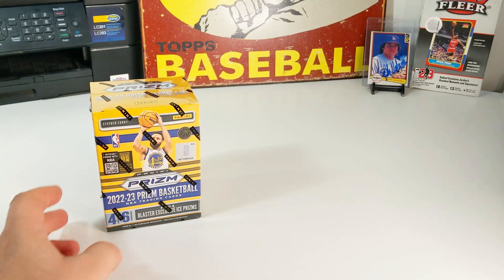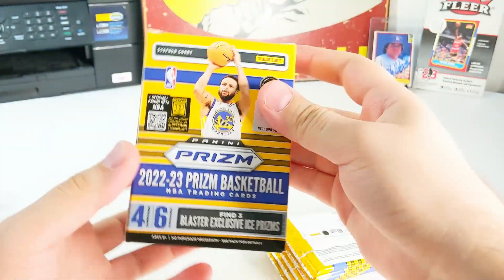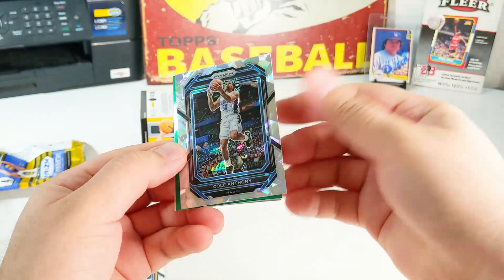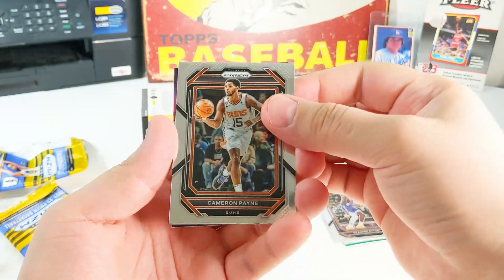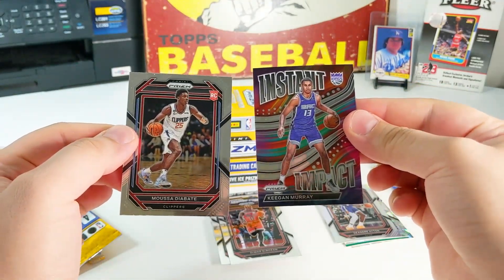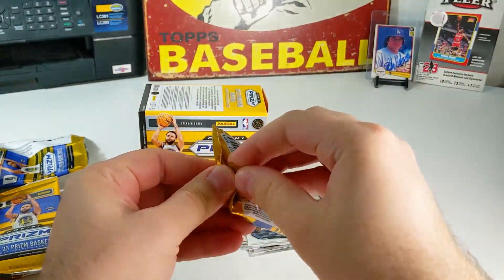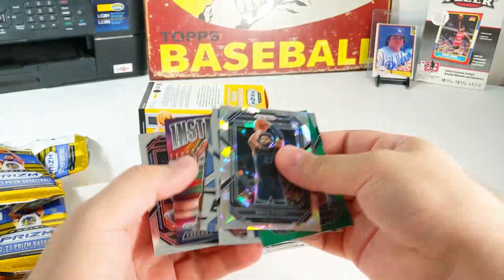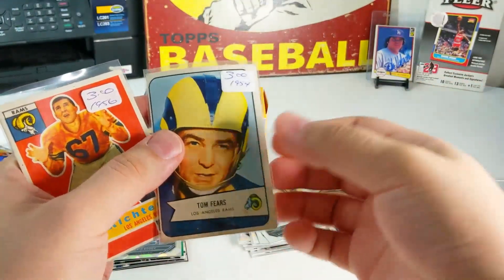Can We Pull An Auto Or Pulsar Out Of Prizm? 2022-23 Prizm Basketball Blaster | Vintage Cards Picks!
Each blaster contains 6 packs, 4 cards/pack, 1 silver and 3 ice prizms.

Check out what I picked up at my lcs!